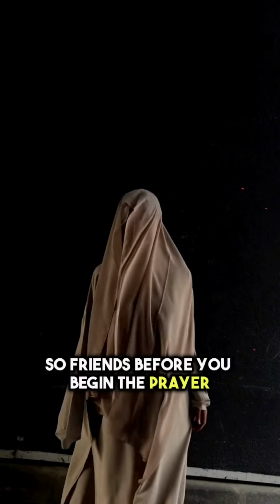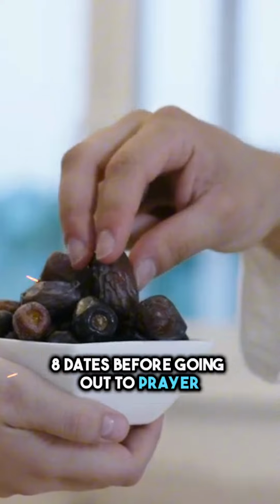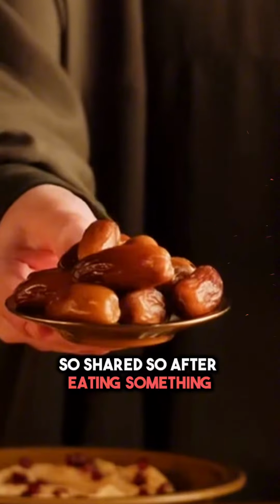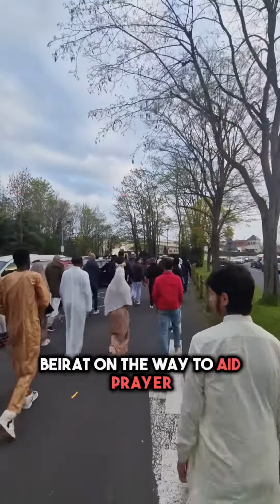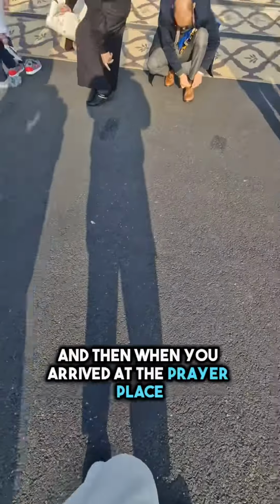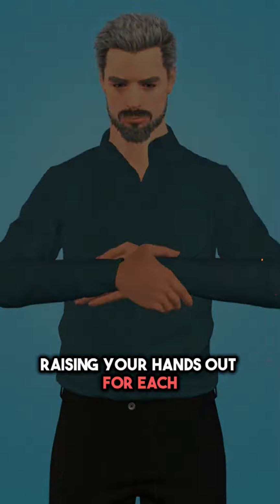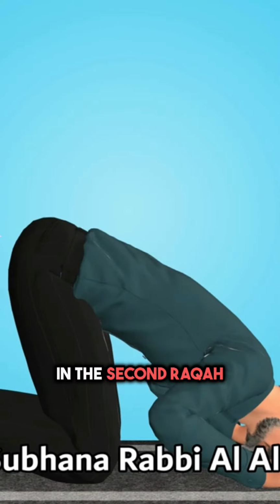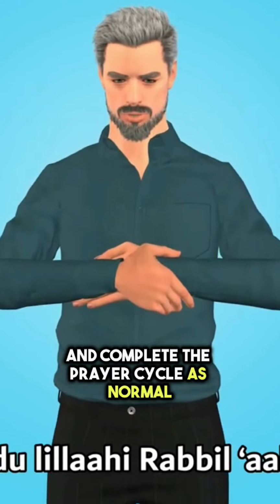How to Pray The Eid Prayer: Dress to Impress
Unlock the secrets to a blessed Eid Al Fitr: Dress to Impress & Pray for Success! Dive into the essence of this joyous day with our step-by-step guide on performing the Eid prayer, a ritual that embodies gratitude, celebration, and the culmination of Ramadan's spiritual journey. Learn how to prepare yourself, from the ritual ablution (huzal) to the sunnah of eating before the prayer, mirroring the practice of the Prophet Muhammad (peace be upon him). Discover the importance of dressing in your finest clothes, a reflection of the inner purity and joy of this auspicious day. Join us as we walk you through the intricacies of the Eid prayer, from the initial takbeirat to the concluding supplications.

Embrace the ALLAHU AKBAR – God is great, as you stand in prayer, reflecting on the blessings and seeking forgiveness and success. This video is not just a guide; it's an invitation to deepen your connection with Islamic teachings and traditions. As the last day of Ramadan beckons, seize this opportunity to earn multiplied rewards by sharing this video. Let's spread the knowledge and blessings of Eid Al Fitr together. Your engagement doesn't just benefit you; it weaves you into the fabric of a community celebrating faith, unity, and the eternal hope for success and forgiveness. EidAlFitr IslamicTeachings Ramadan PrayerForSuccess.

CHAPTERS:
0:00 - How to Pray the Eid Prayer
0:05 - Before You Begin the Eid Prayer
0:41 - At the Prayer Place for Eid
1:38 - Step by Step Eid Prayer Guide